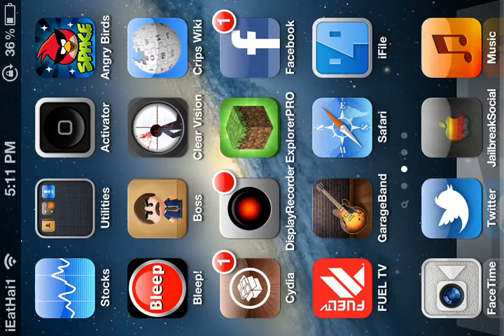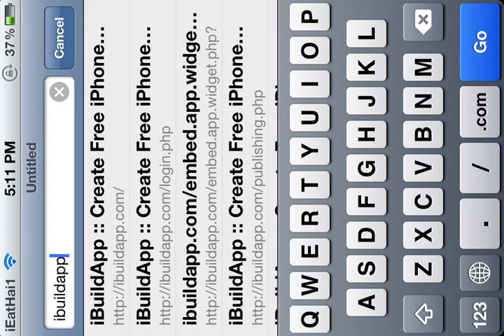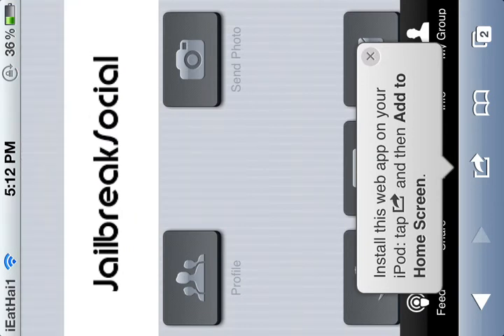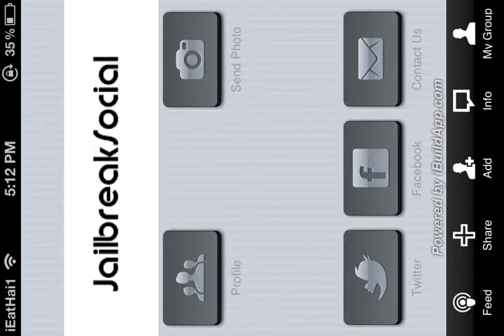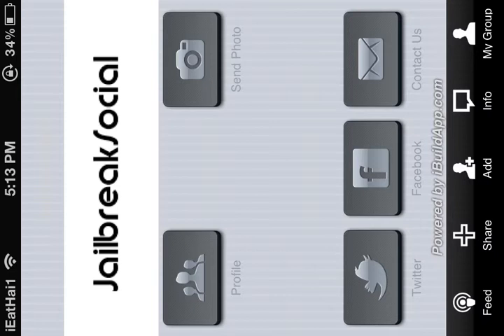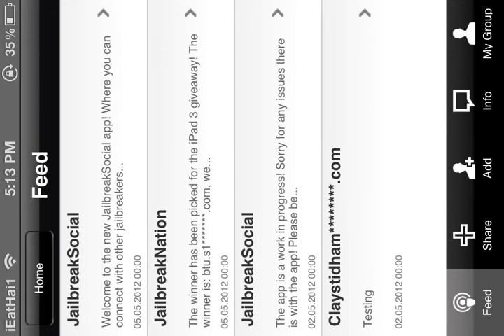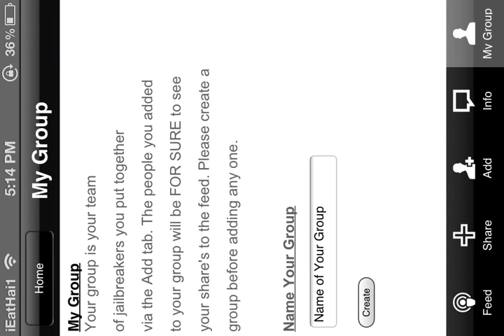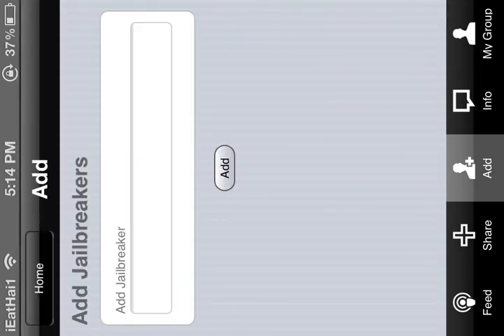JailbreakSocial - Social Network for Jailbreakers!